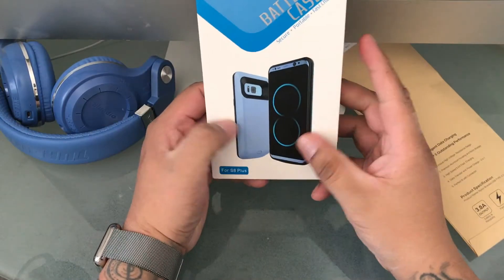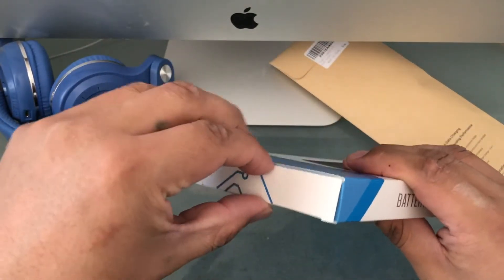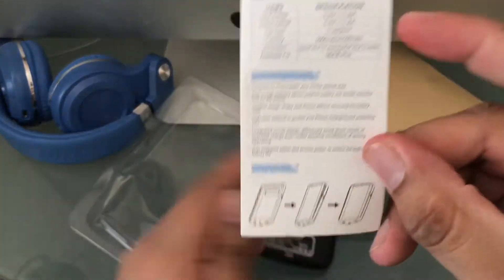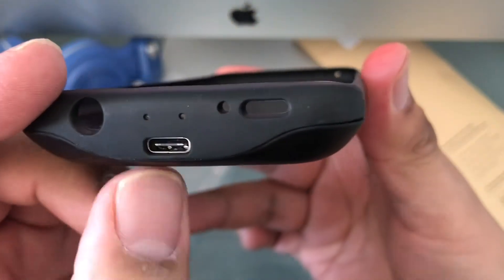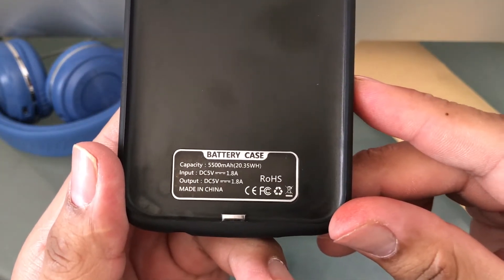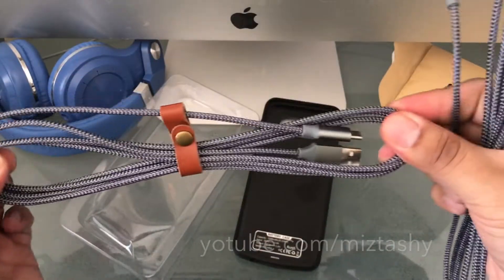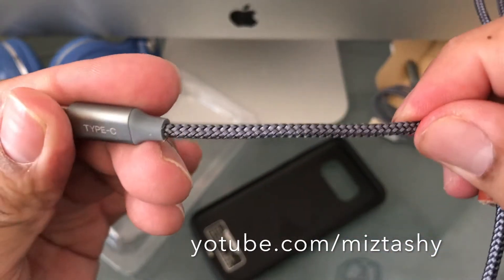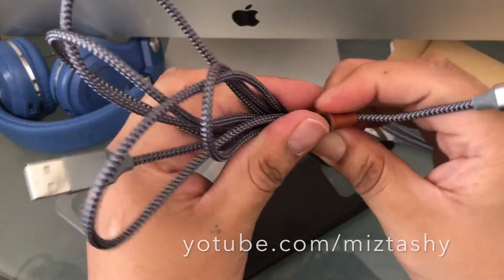portable mobile case charger for samsung galaxy s8 plus unboxing and review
S8 Battery Case, ICONIC [5000mAh] Galaxy S8 Type C Charging External Case With PC+TPU 360 Degree Protection Backup Pack Juice Recharger Charger Bank Cover for Samsung Galaxy S8 (Black)

Samsung Galaxy S8 5000 mAH Battery Case  150% more battery for your S8